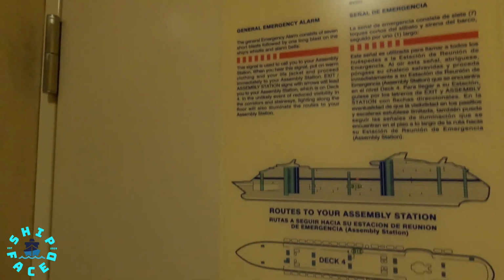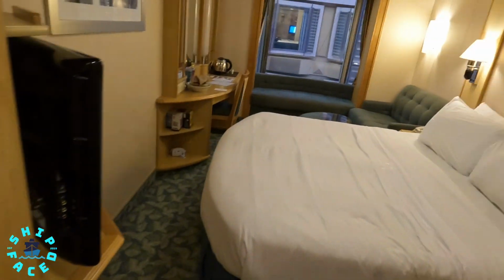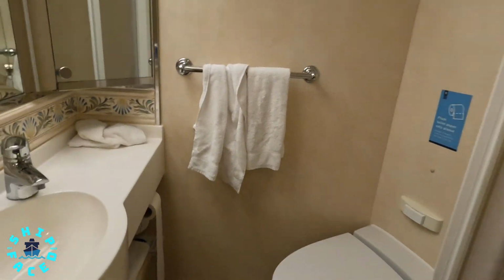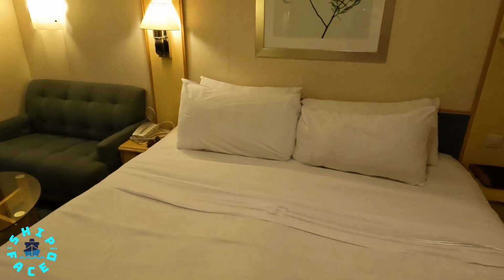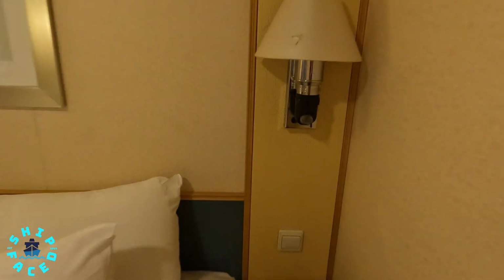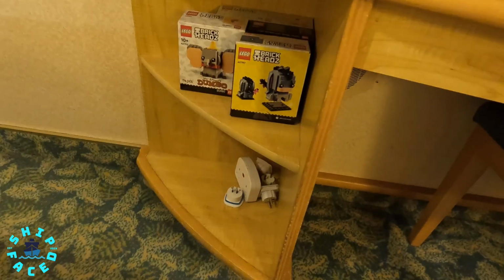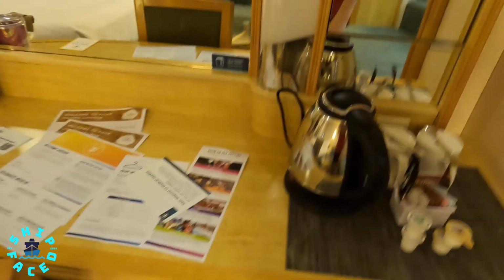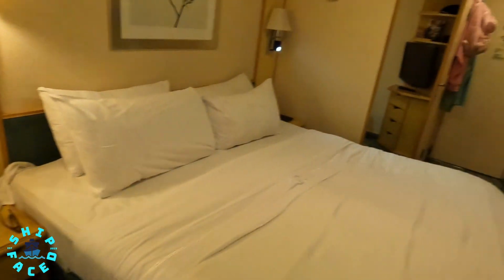Independence of the Seas Promenade View Cabin 15315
If you have any questions just put them in the comments